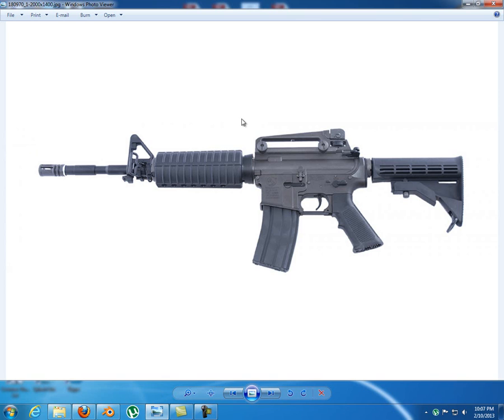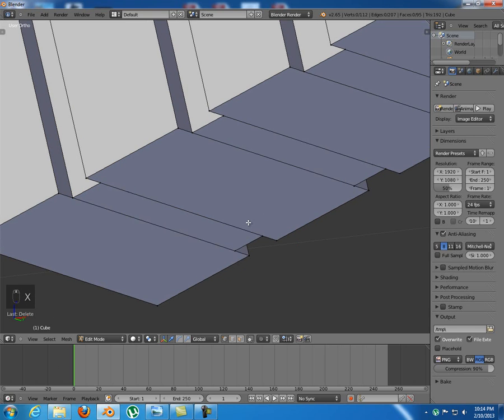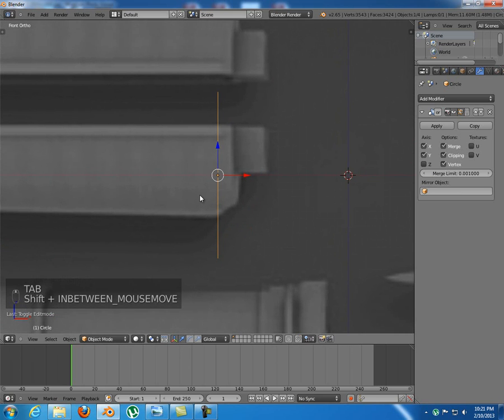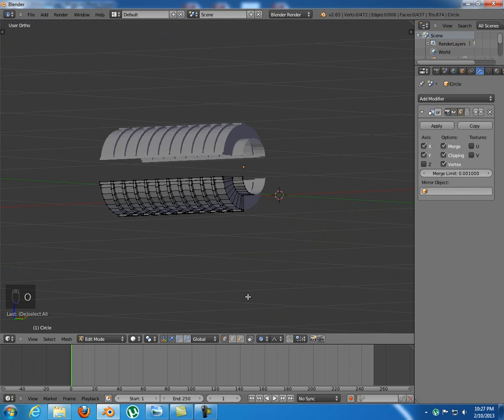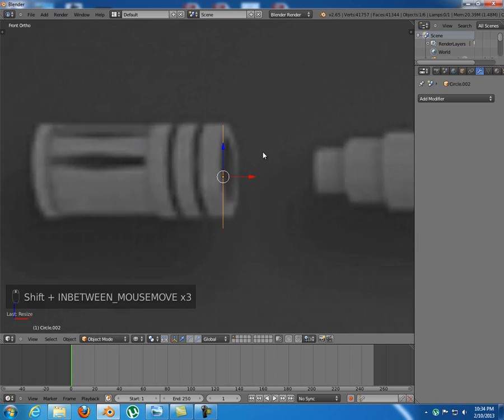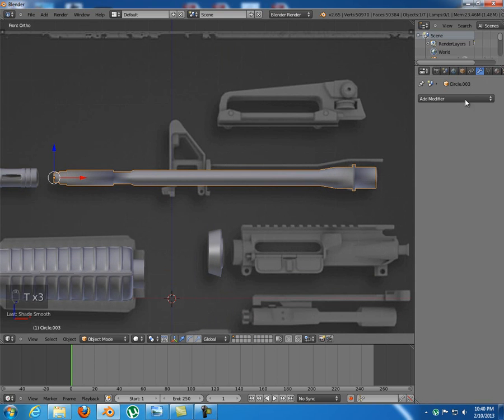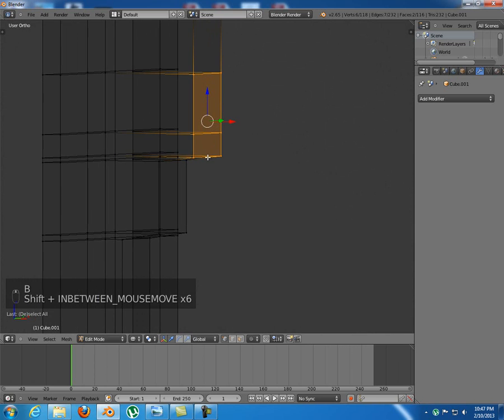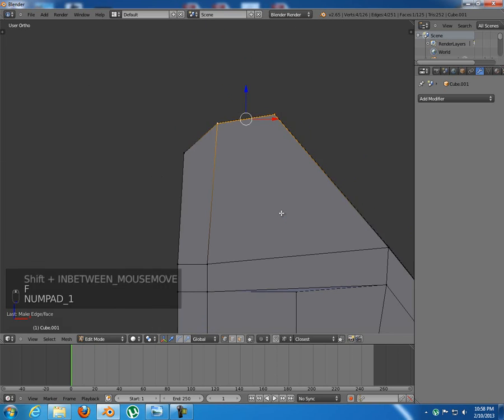Blender tutorial Modeling a M4A1 Carbine Rifle part 1